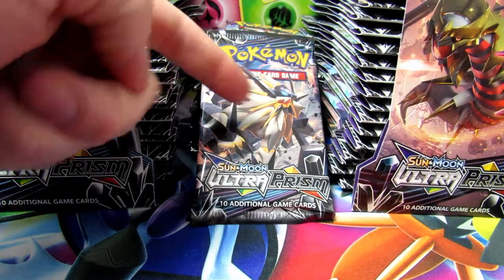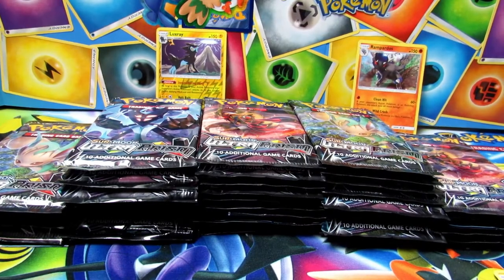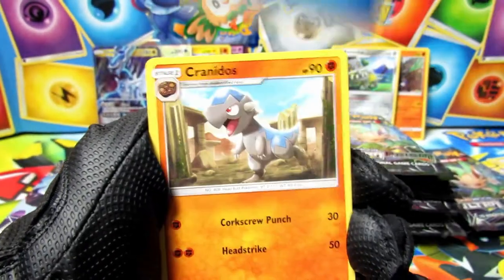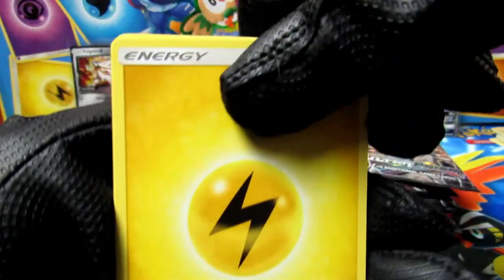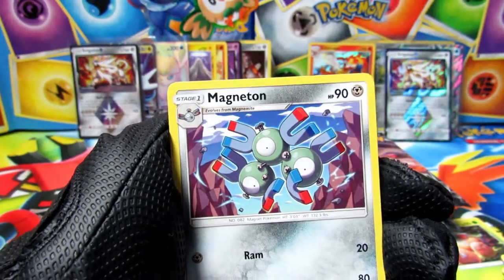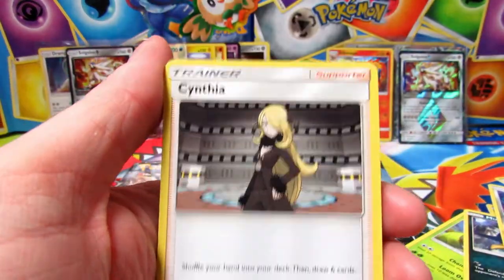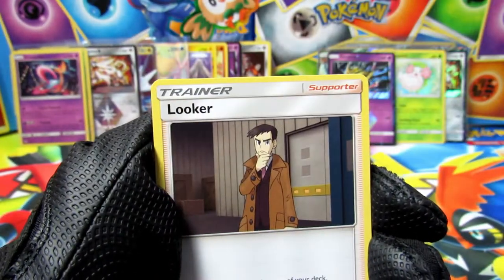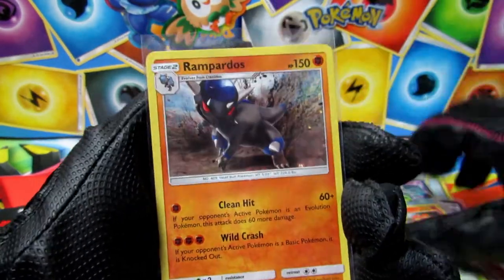OPENING 50 ULTRA PRISM BOOSTER PACKS [500 Subscriber Special]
Today we are opening FIFTY packs of Ultra Prism! Now let's open some packs and see if we can find any GOLD CARDS!
We are two ladies: MK and MW.

MERCH! LET US DRESS YOU!
(Shirts run a tad small, order a size up)

CHECK OUR SOCIAL MEDIAS!

'Groovy Hip-Hop'